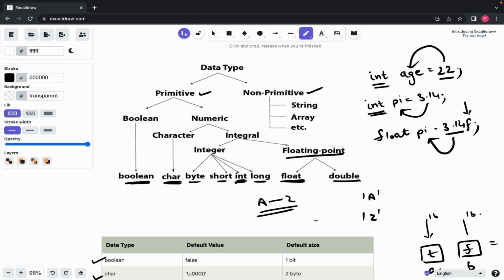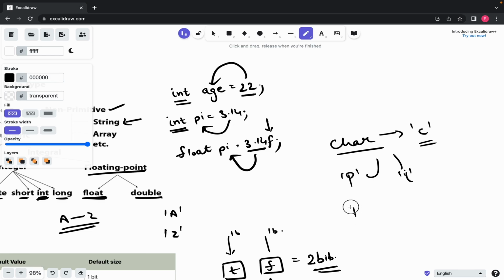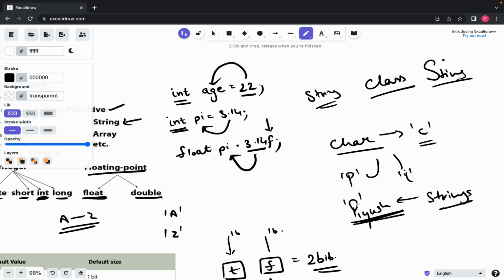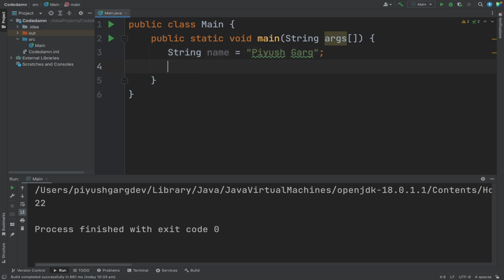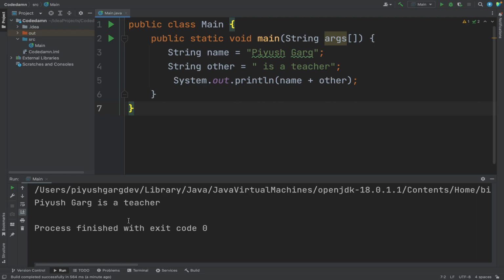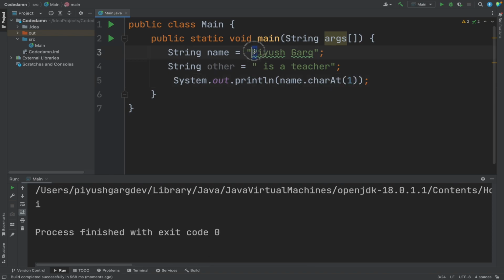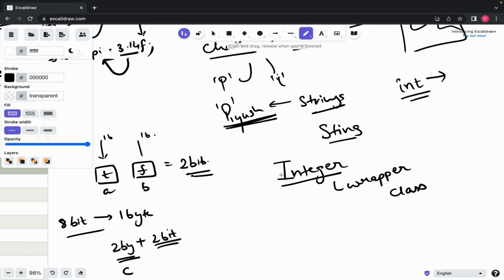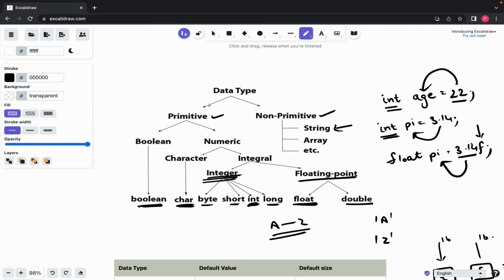8 Non Primitive Data Types and Strings in Java